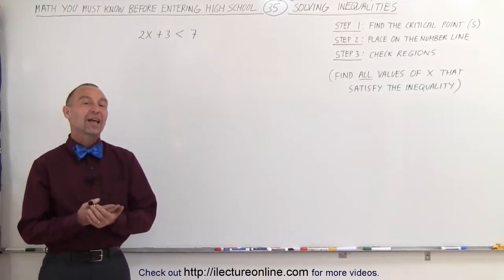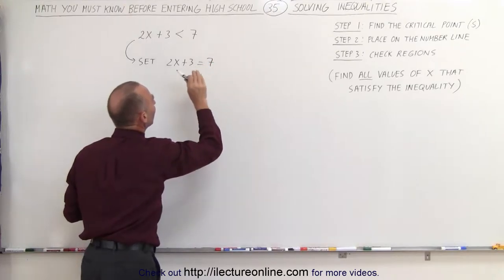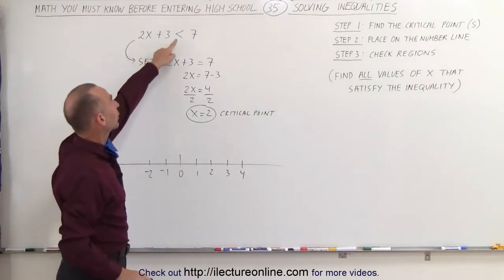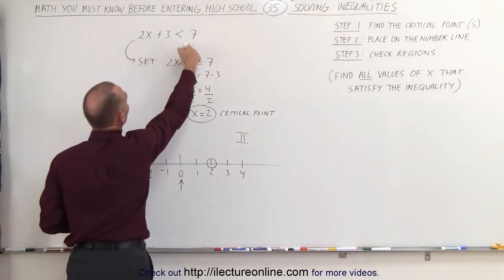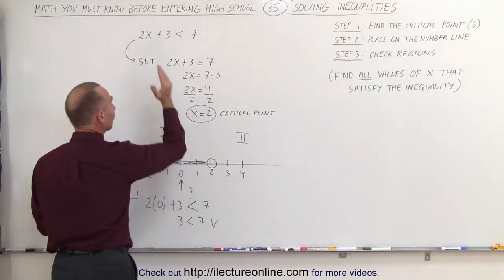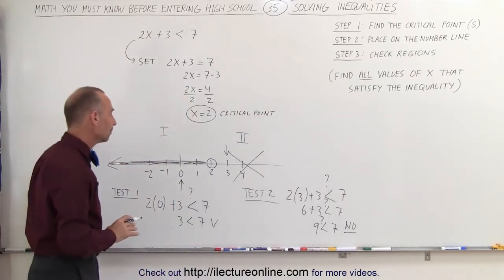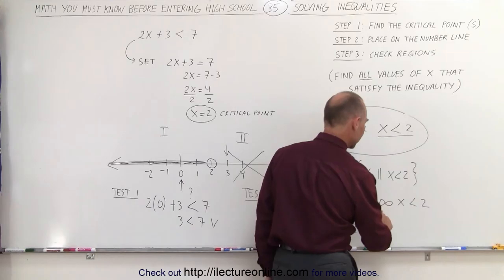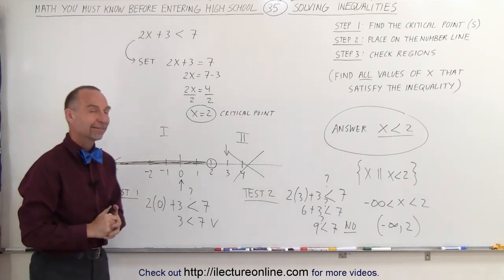35.Math Need to Know Before High School Ch 1 (35 of 53) Solving Inequalities 1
Solving Inequalities 1 | By Predestined Future Global Leaders Academy